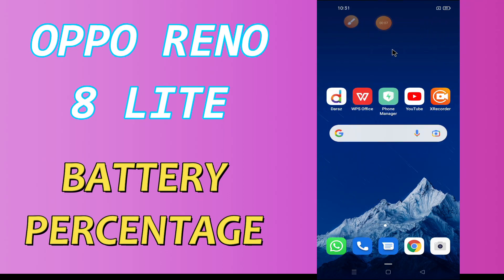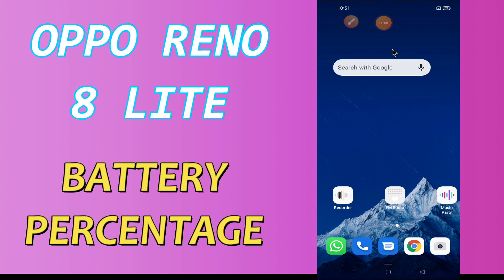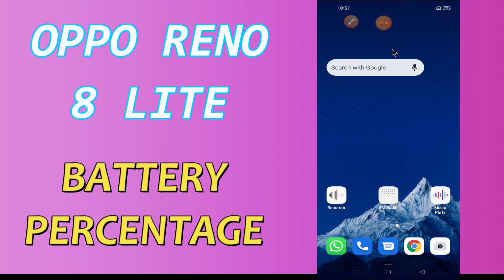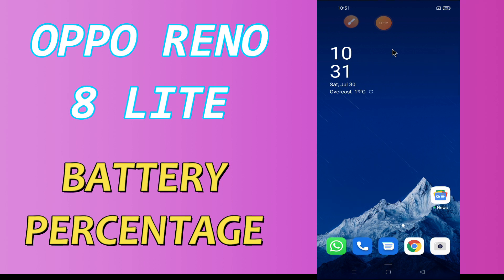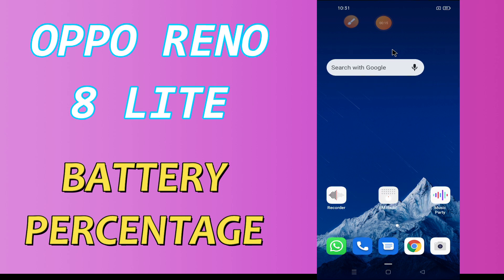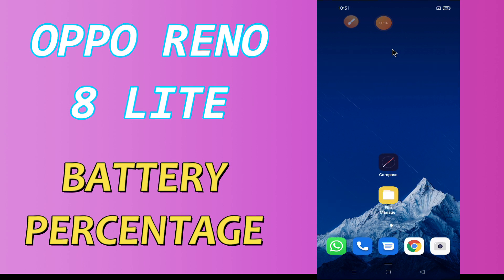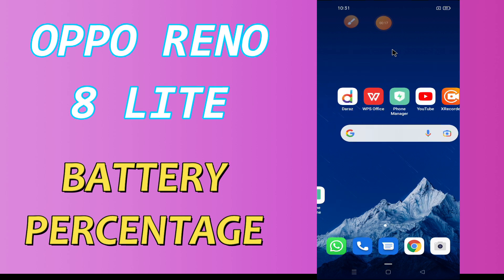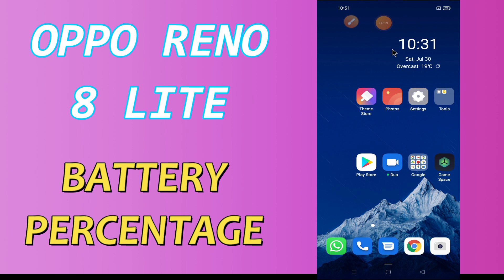Oppo Reno 8 Lite Battery Percentage || Show Battery Percentage Setting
Oppo Reno 8 Lite Battery Percentage